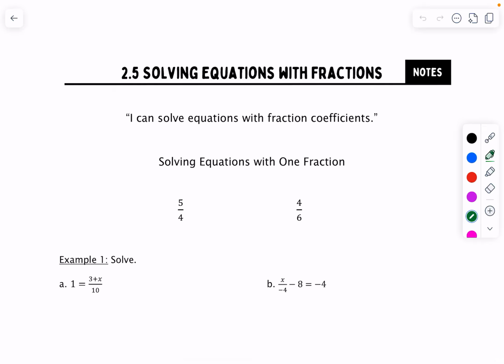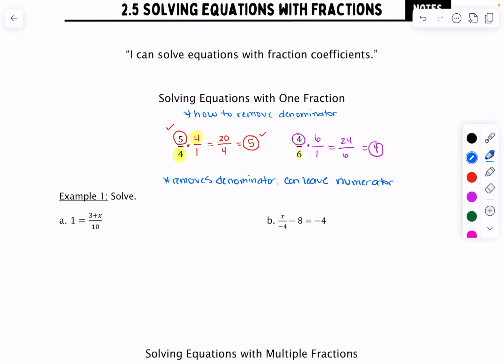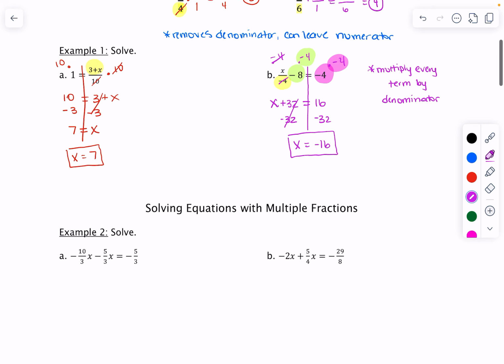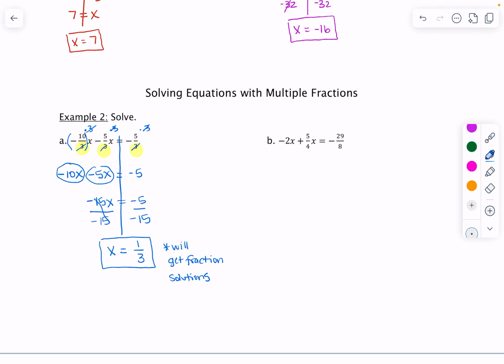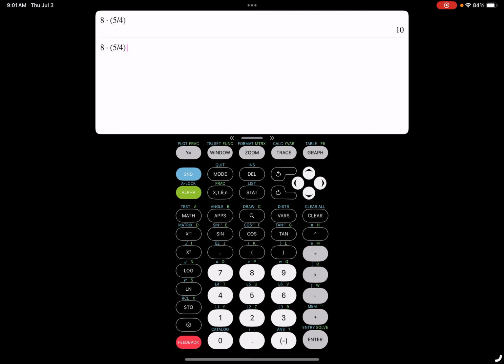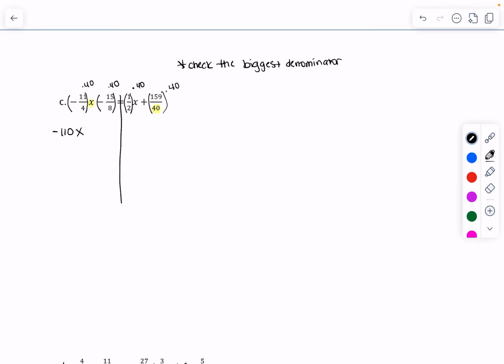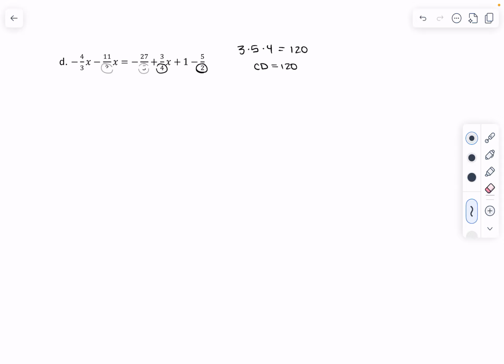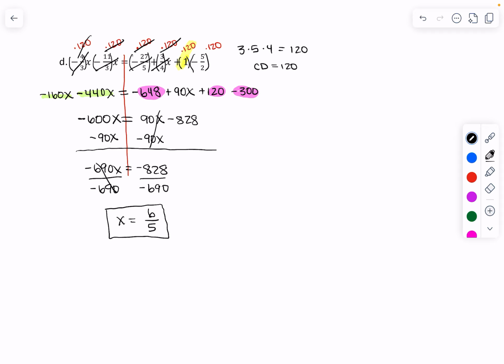2.5 Solving Equations with Fractions